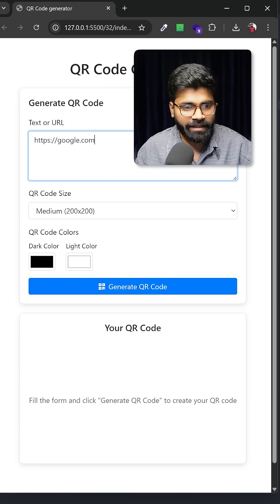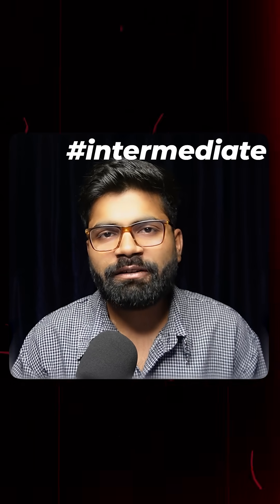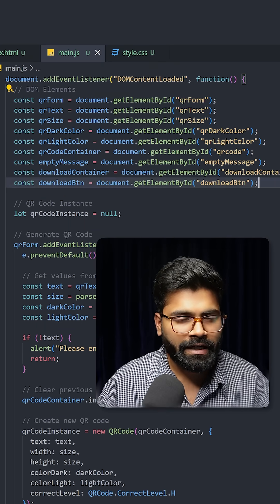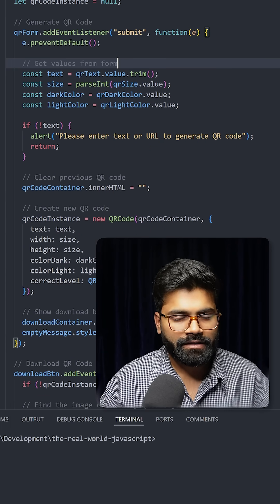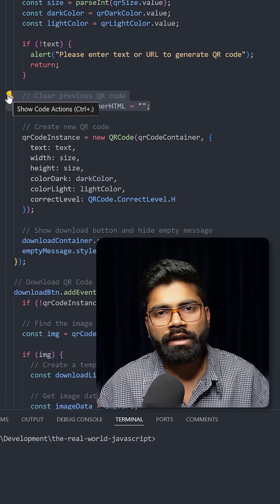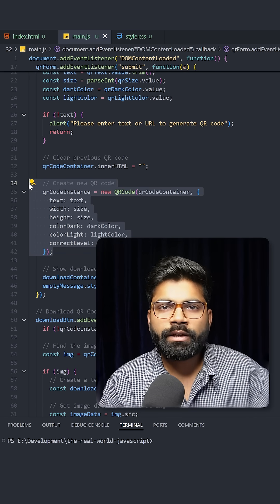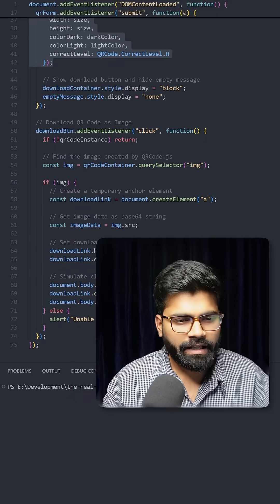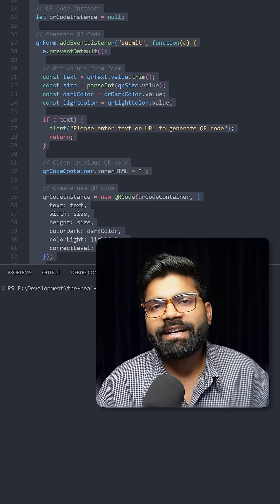✅ QR Code Generator using JavaScript 🔥 | Real World JavaScript Series